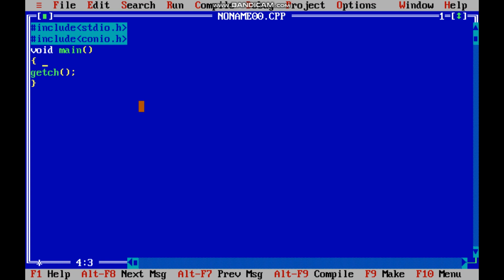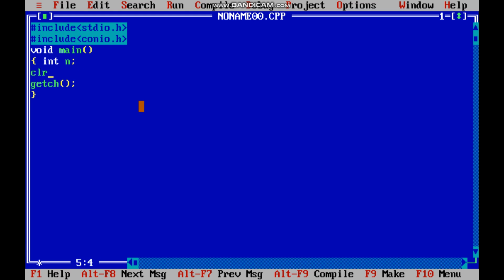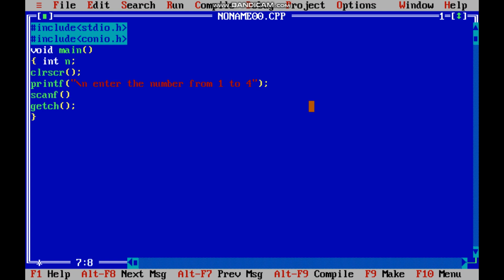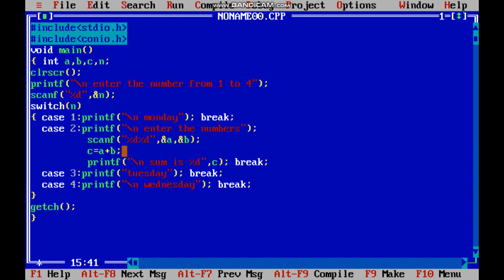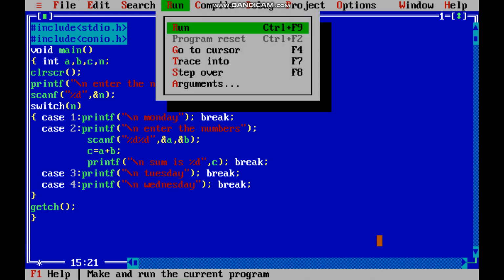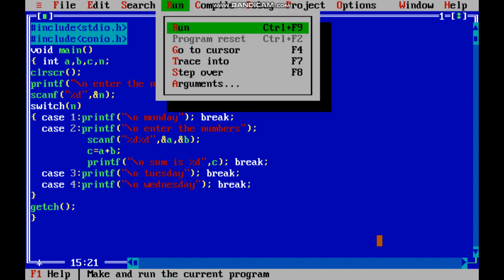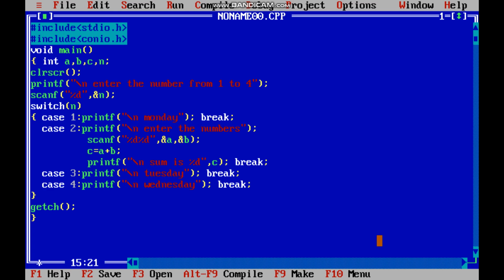Switch case with amazing trick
Here u have amazing   switch  case trick  in this video